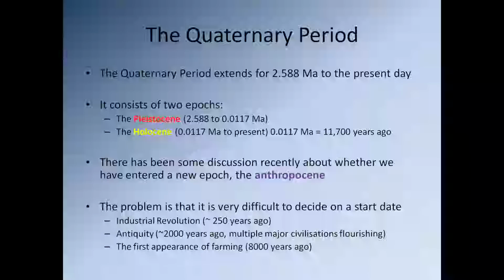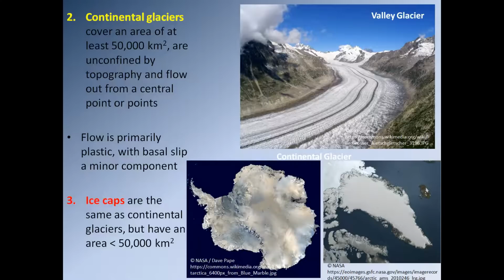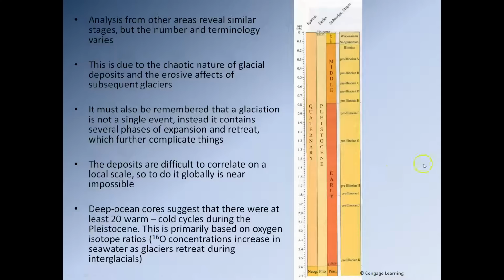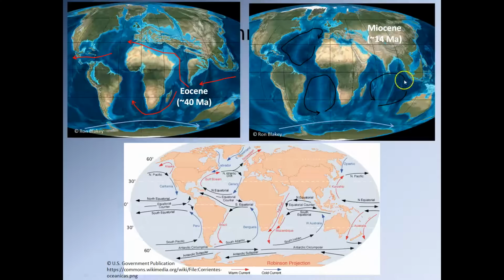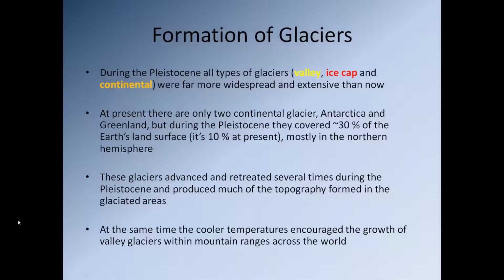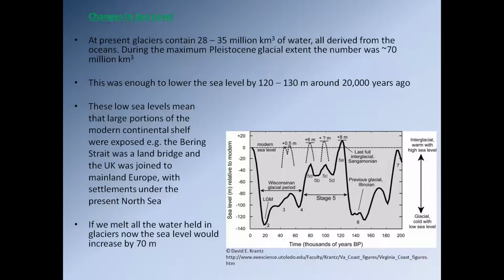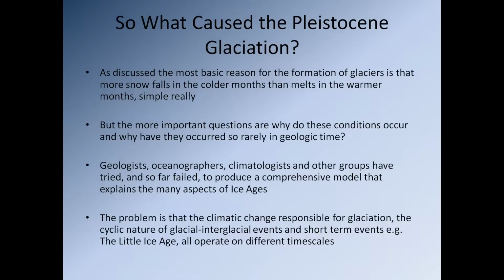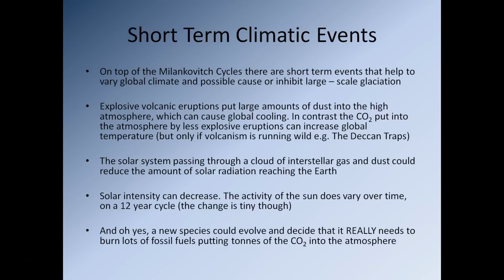Lecture 19 – Cenozoic Earth History Quaternary Version 2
Note: My initial attempt to upload this presentation failed. Please use this version. If you come across a presentation by me called "Lecture 19 – Cenozoic Earth History Quaternary" please disregard it.